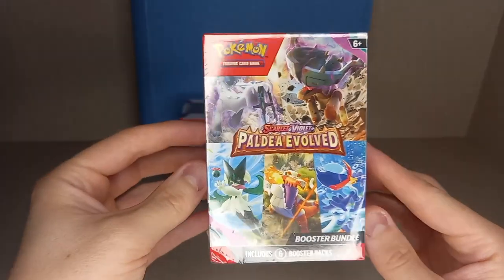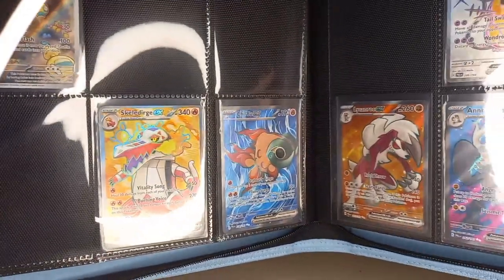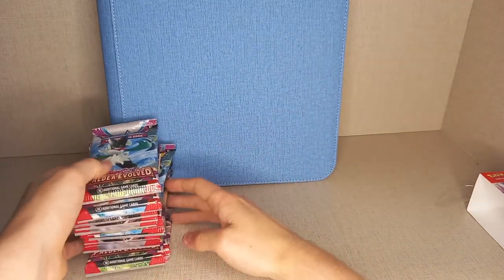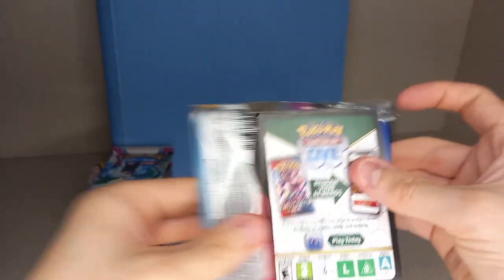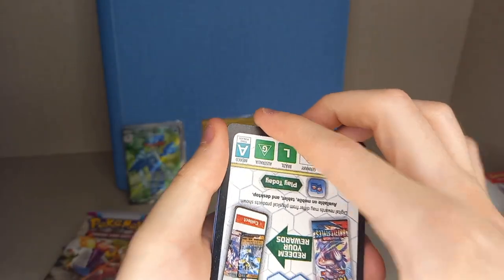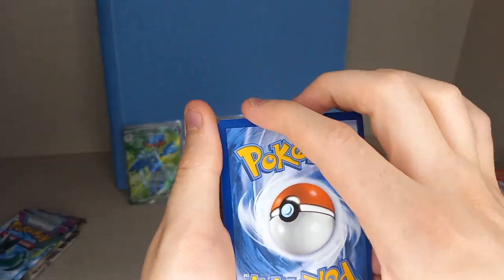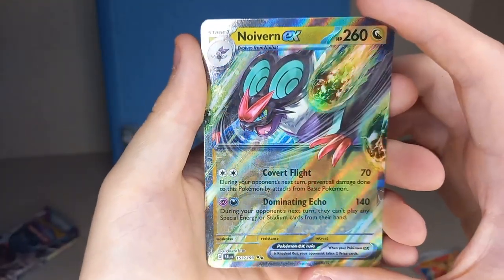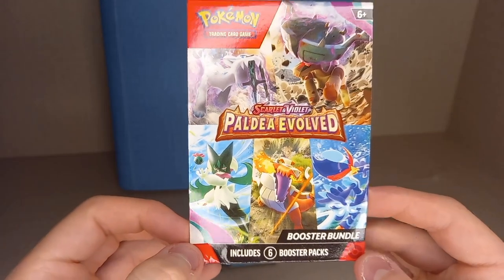Paldea evolved booster bundles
Today on "Road to master set paldea evolved" we are opening up 3 booster bundles. A product I've never opened before